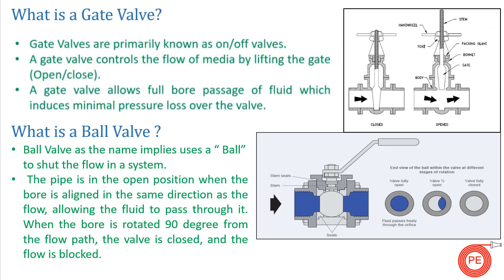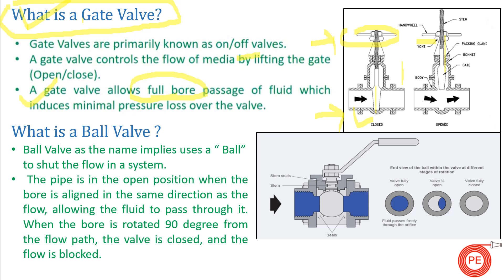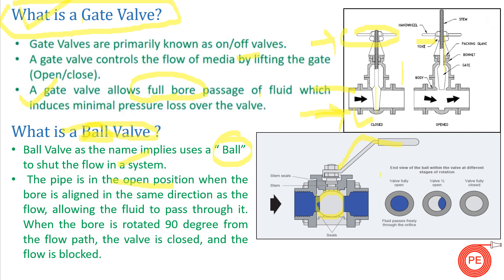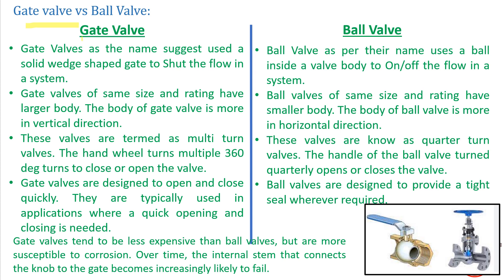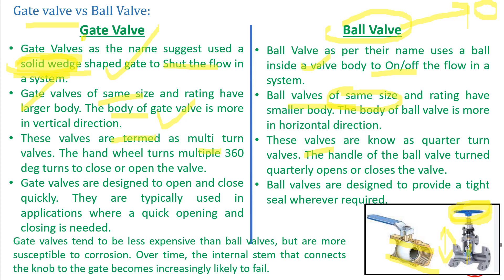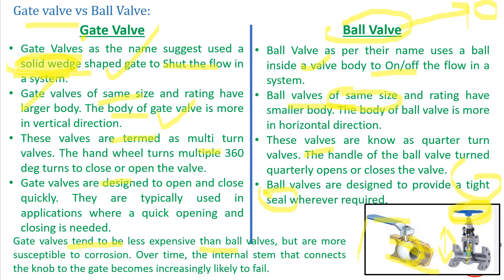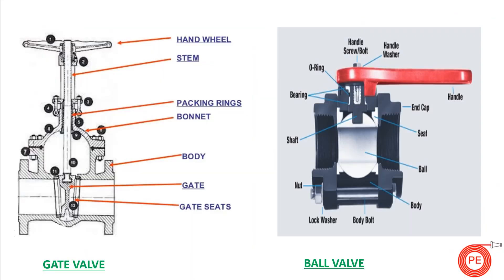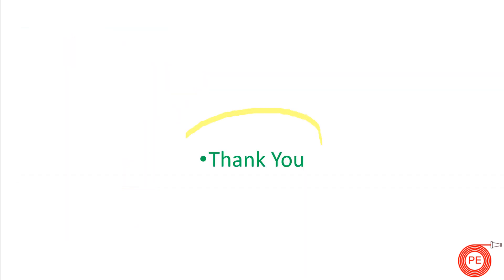Gate Valve vs Ball Valve | Difference between Gate valve and Ball Valve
Learn About the Basics of Gate Valves & Ball Valves.
Difference between Gate Valve and Ball Valve..
how to replace Gate valve with ball valve